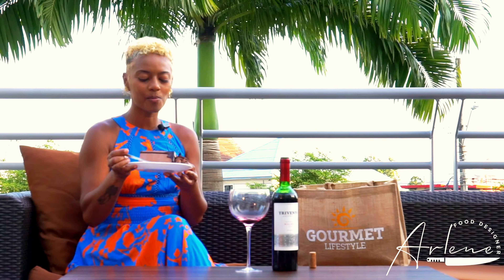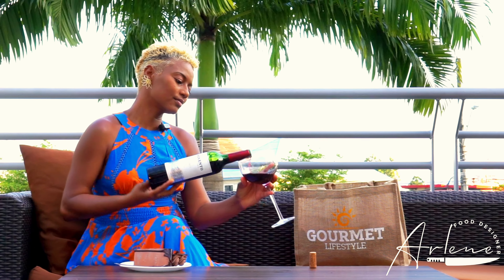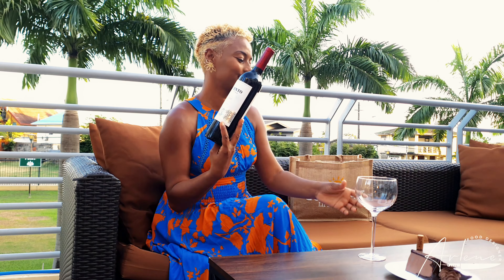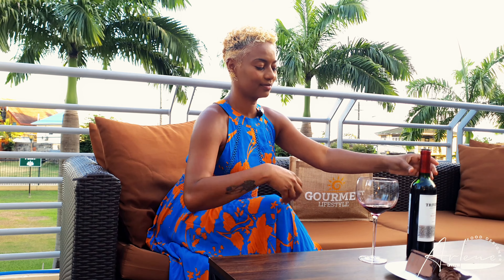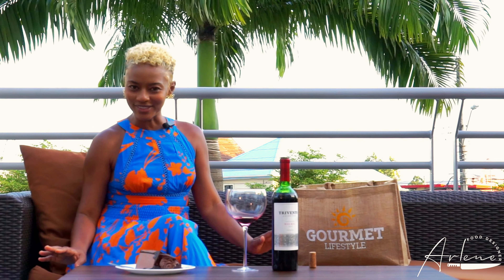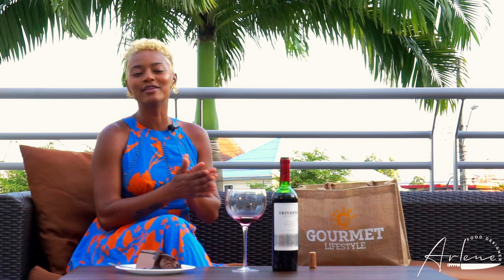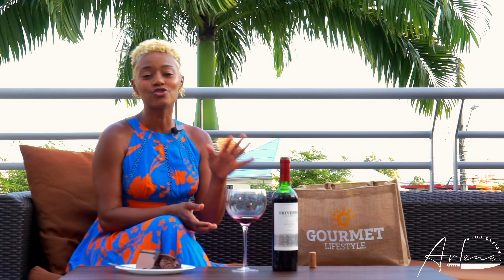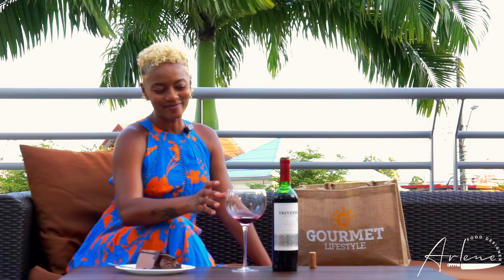Malbec & Chocolate cake | Food Designer Arlene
This pairing of Malbec and Chocolate cake is perfect for evening out.

Malbec paired with chocolate cake | Food Designer Arlene

Music Rights  Reserved by: Trini Food Designer Arlene